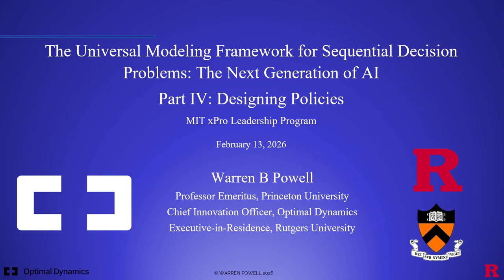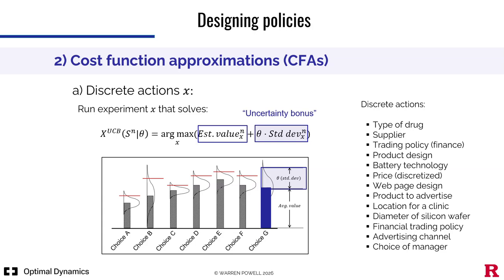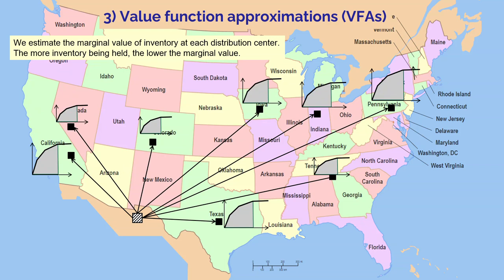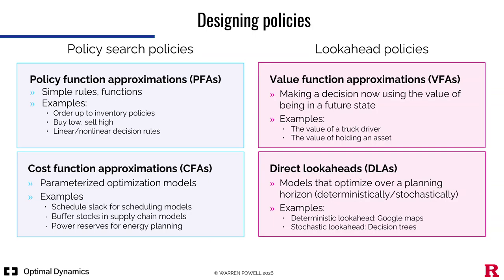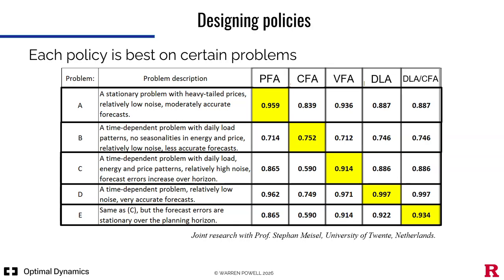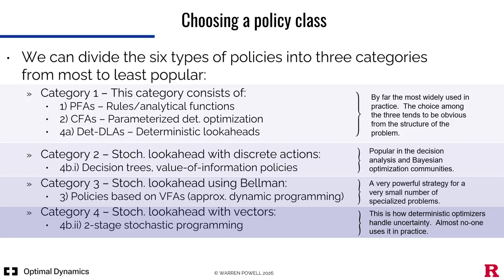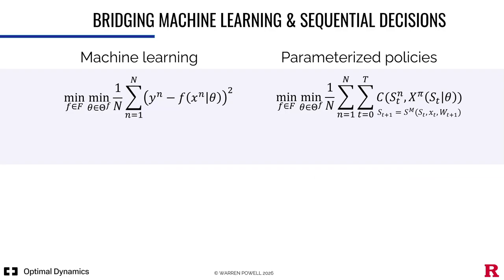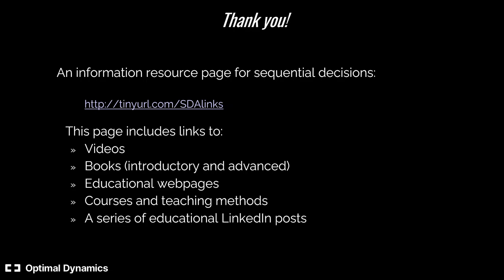Sequential decision problems part 4: Designing Policies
There are four fundamental classes of policies for making decisions.  I briefly sketch each of the four classes, and then make the case that they cover *any* method for making decisions.  I then identify six types of policies from the four classes, and list these in order of usefulness.  I also identify six different criteria for evaluating policies.